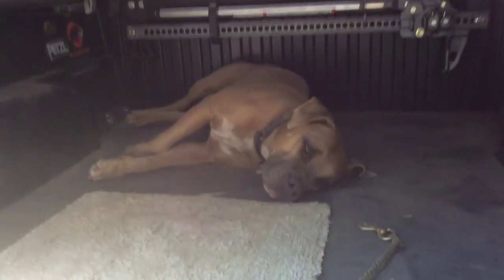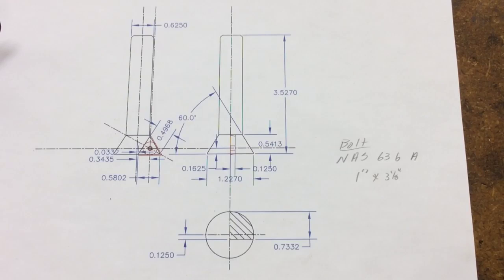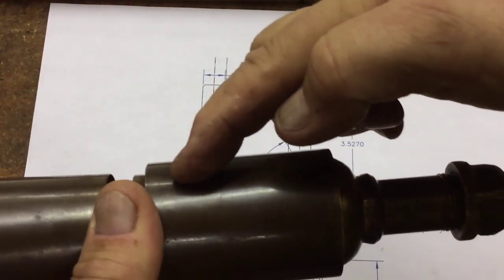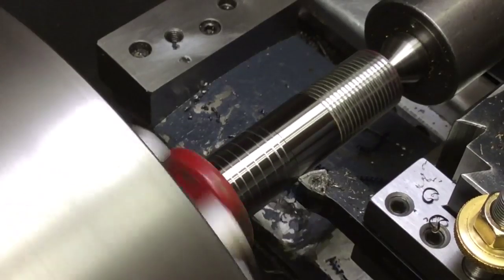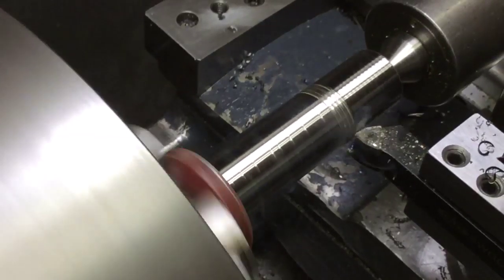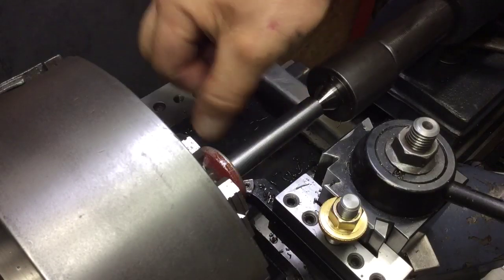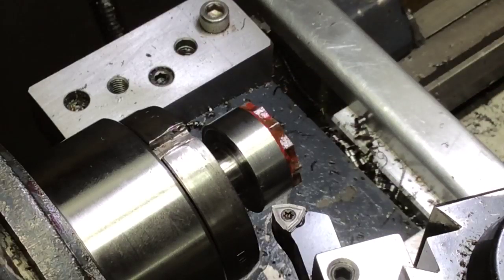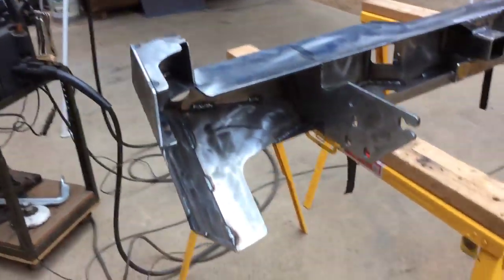How to Make an Insert Dovetail Cutter P1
I get started on the new Dovetail Cutter.  This one is just like the one I used for the QCTP Tool Holders.   I also threw in a few extras, a few other things going on this week in the shop.